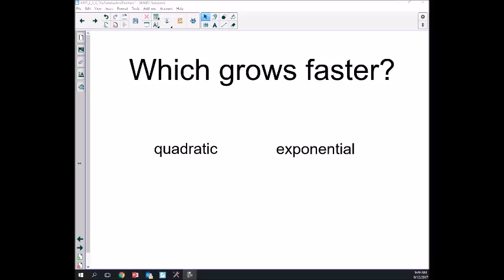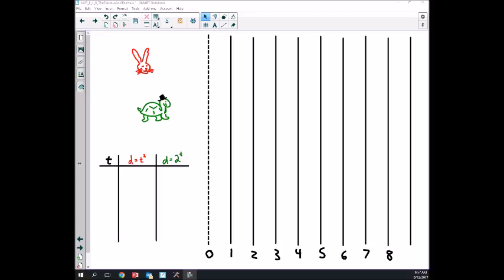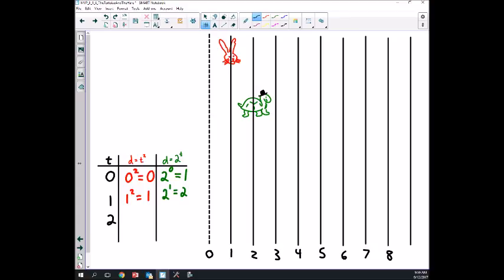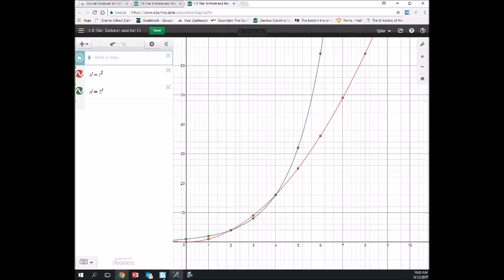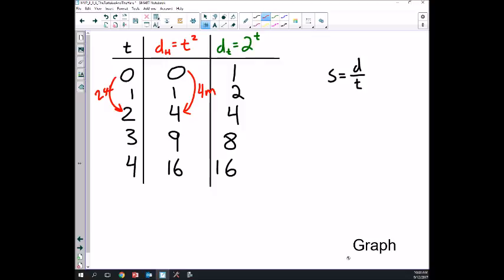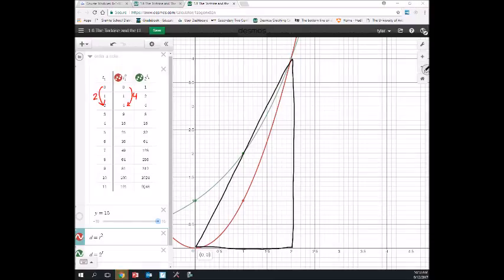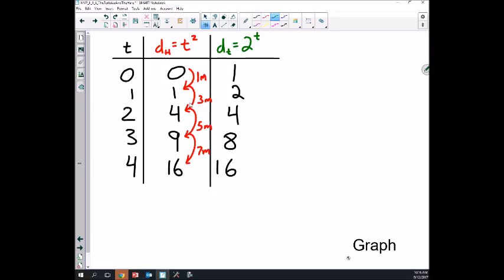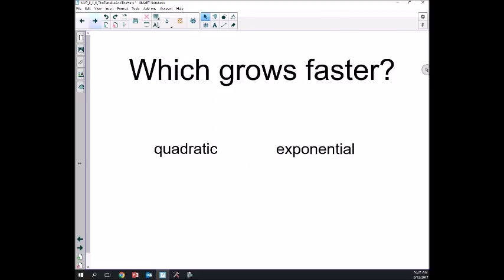1 5 Lesson Recap